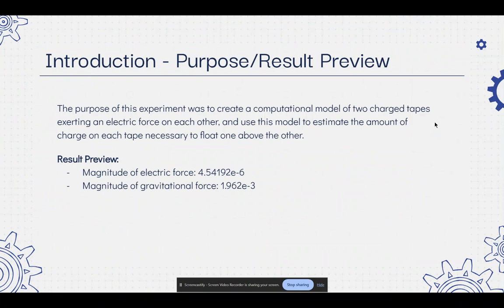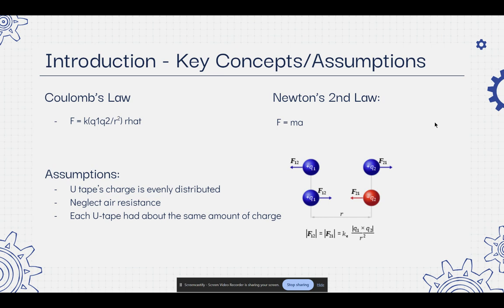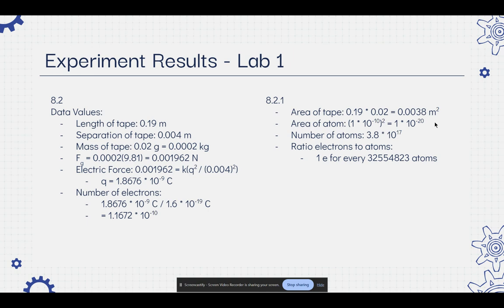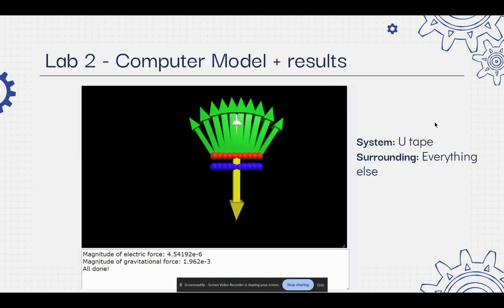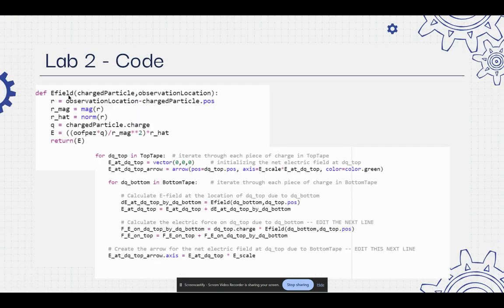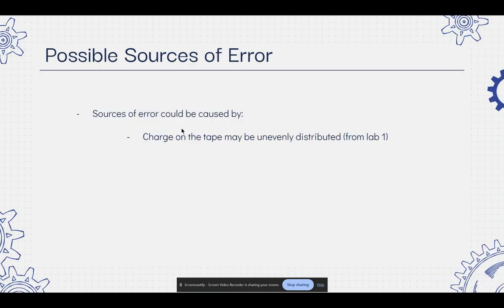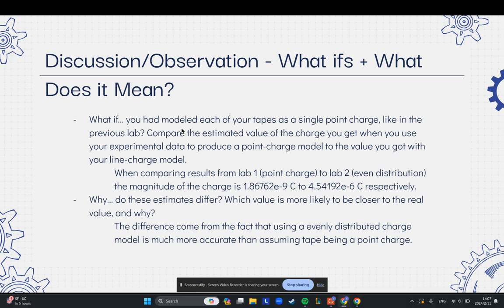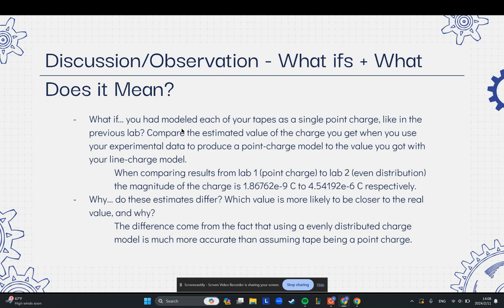PHYS 2212 Lab 2